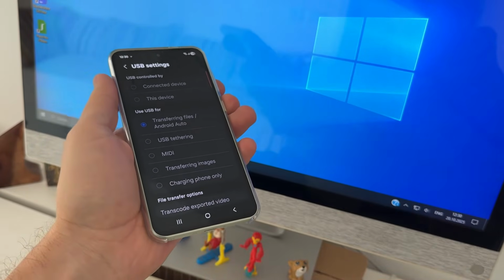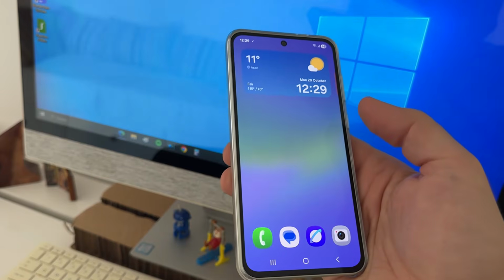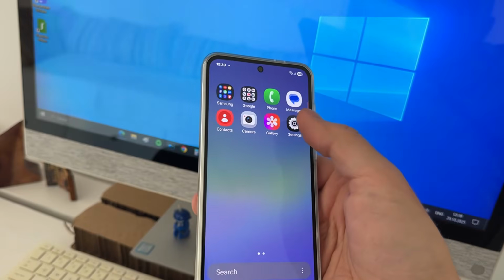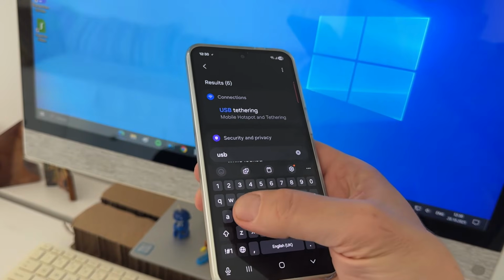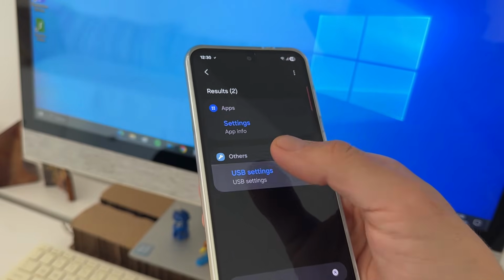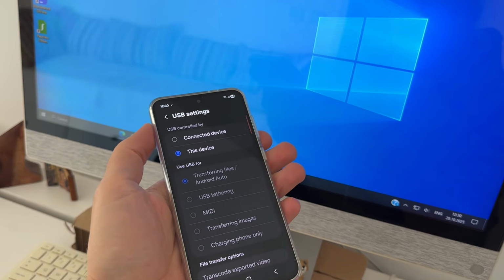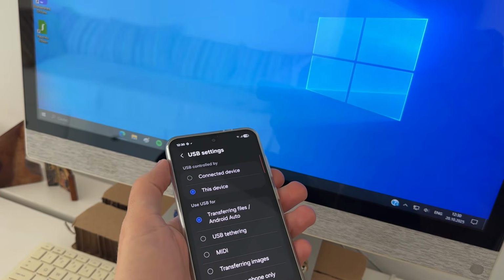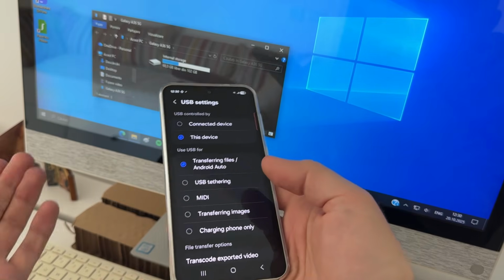How to Access USB Settings on Samsung Galaxy Phones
How to Access USB Settings on Samsung Galaxy Phones (Android 16 / One UI 8)

In this video, I’ll show you how to find and access the USB settings on Samsung Galaxy phones — including the latest models like the Samsung Galaxy A36 5G (2025).
Knowing how to open the USB settings lets you easily switch between charging mode, file transfer, and other USB connection options.

This tutorial is perfect for anyone who wants to transfer files from their phone to their PC, fix USB connection issues, or enable file transfer mode on their Samsung device.

📱 Device Used: Samsung Galaxy A36 5G (Android 16, One Ui 8)
💻 Works With: All Samsung Galaxy phones (A, S, and M series)